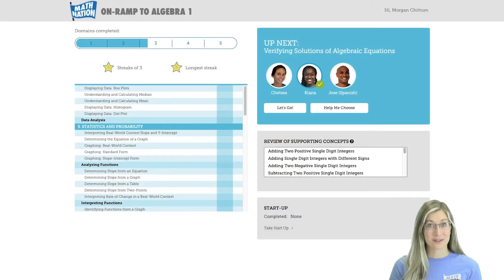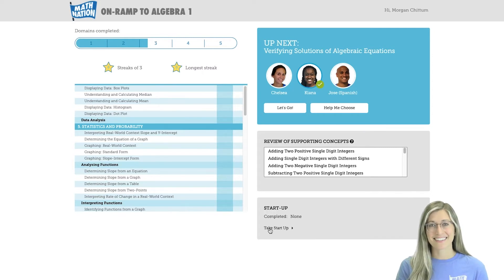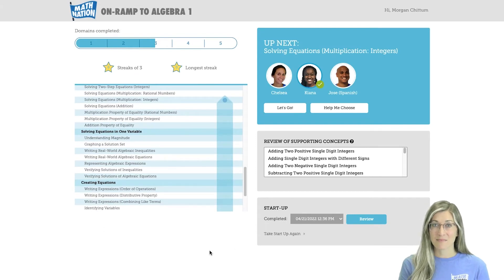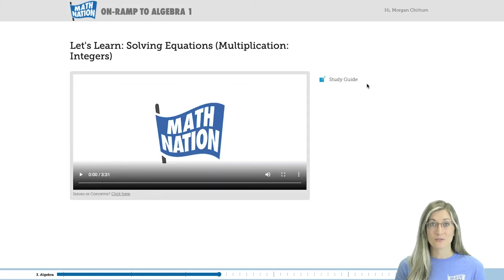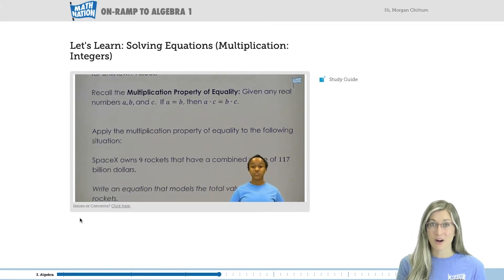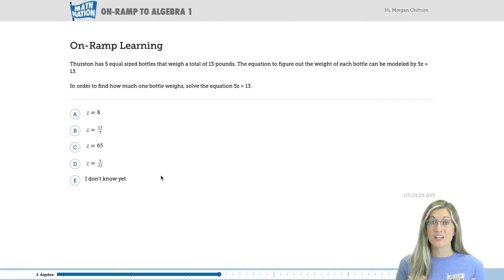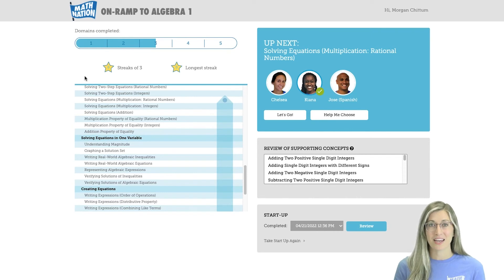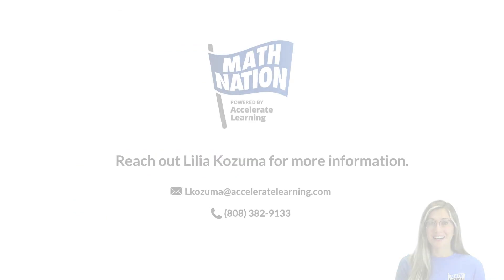Math Nation's On-Ramp Personalized Learning Tools for Summer Learning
Math Nation’s On-Ramp tools use adaptive learning technology to diagnose and remediate foundational math concepts. Students complete a start-up diagnostic assessment which creates an individualized learning path just for them that allows for flexible review and acceleration opportunities through engaging videos and digital practice opportunities. Check out this short video to learn more about incorporating Math Nation’s engaging, effective On-Ramp tools in your summer plans!